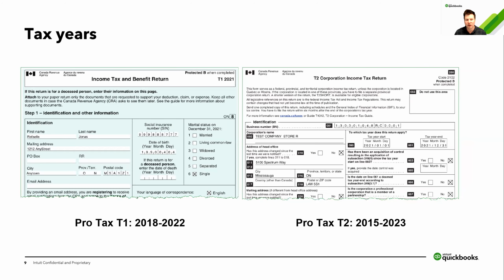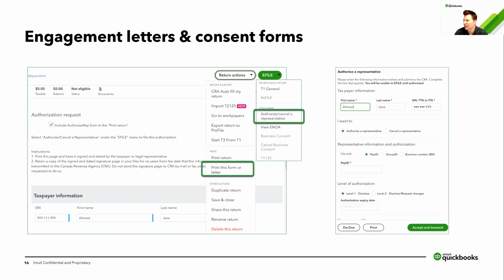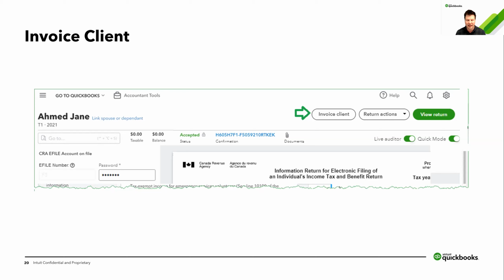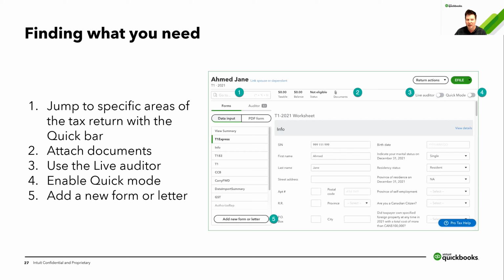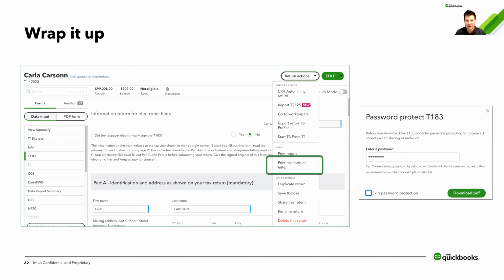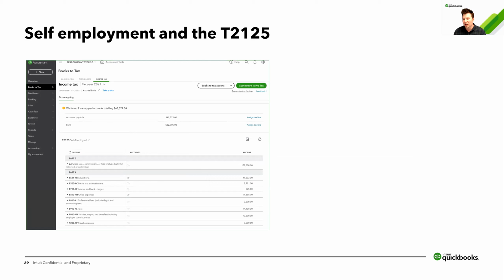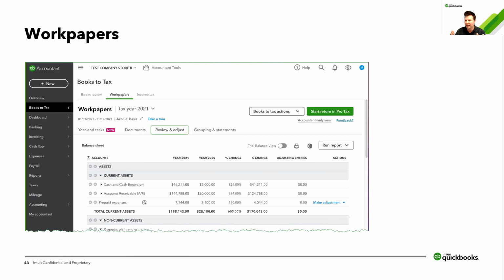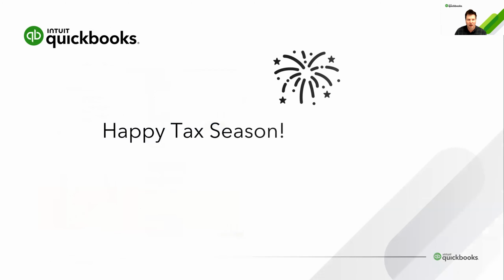Pro Tax Webinar: T1 and T2 flow